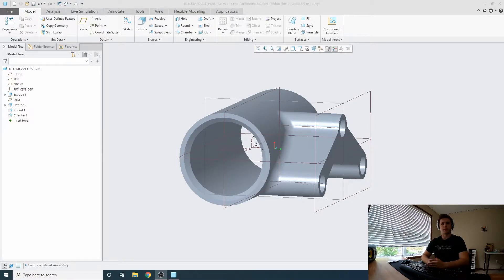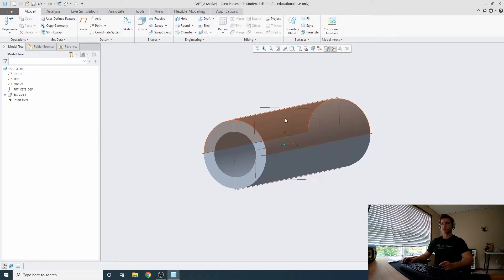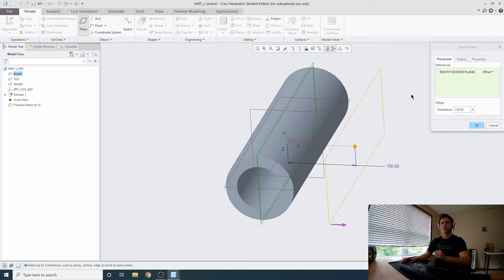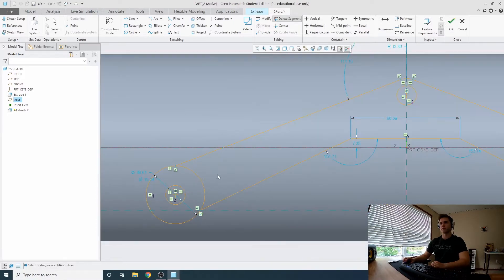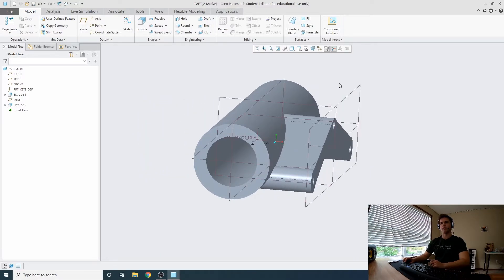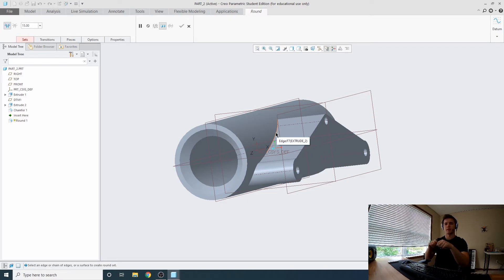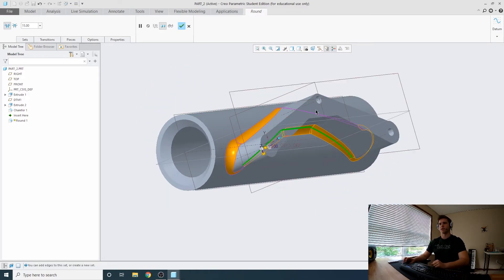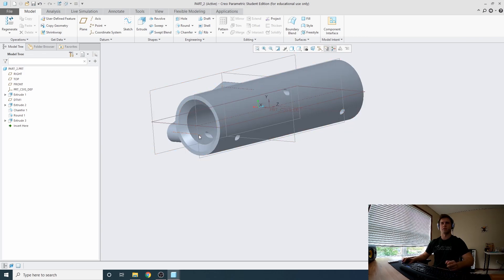Getting Started with PTC Creo - The Basics Pt.2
In Getting Started with PTC Creo, I go over the basics that will get you well on your way to making your first parts. I go over some useful tools such as references and the extrude options to make more advanced parts.

Check the GrabCAD link below to download the part made in this video.